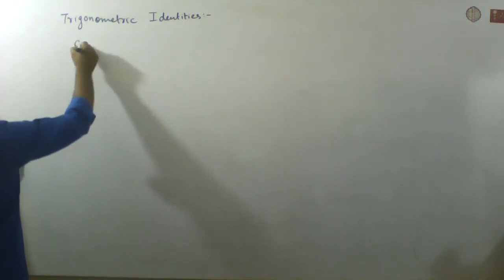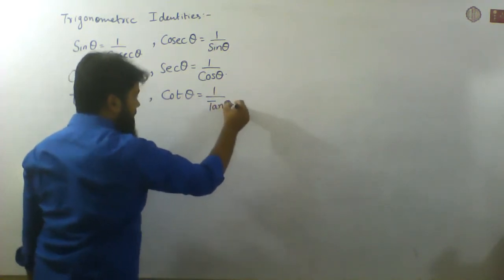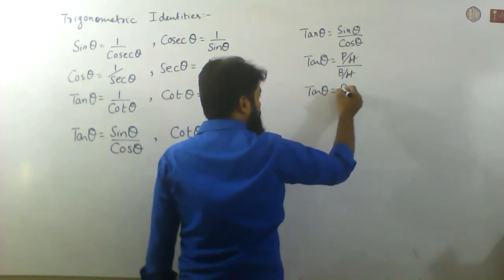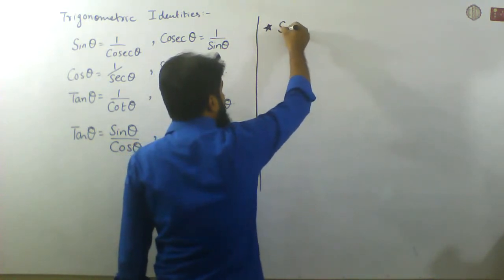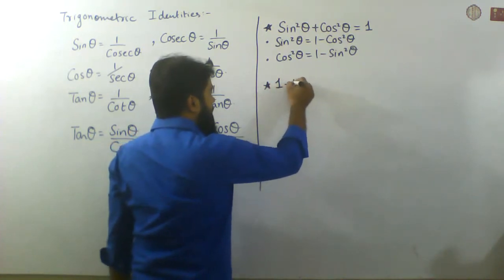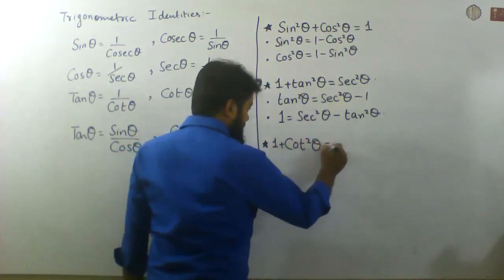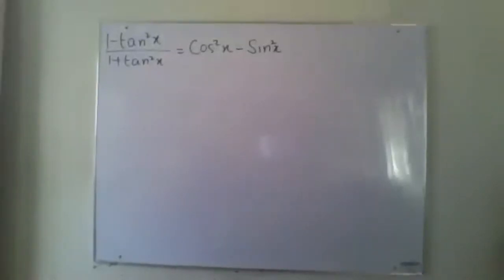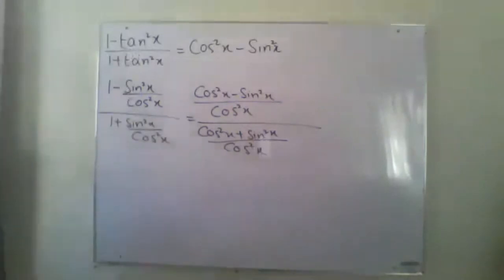Chap 11 Ex 11.1 Q 18 Add math